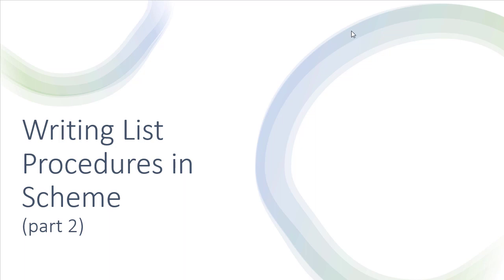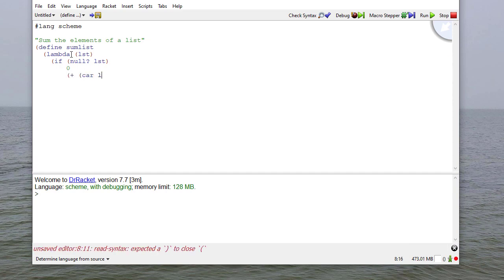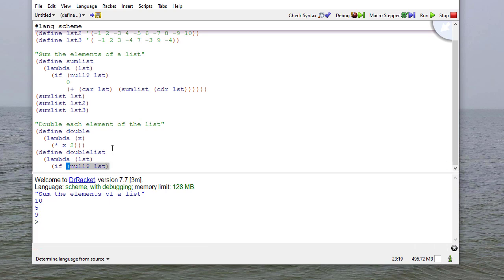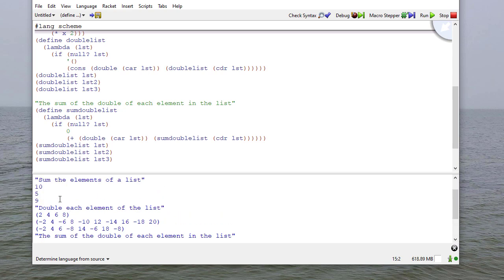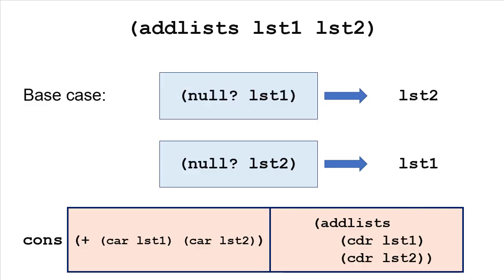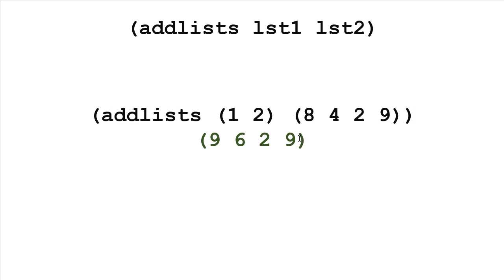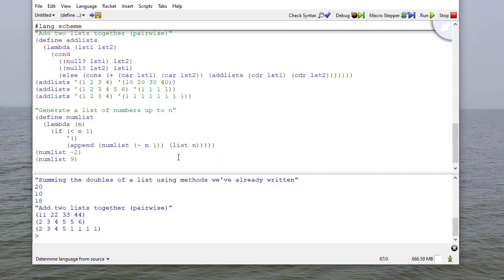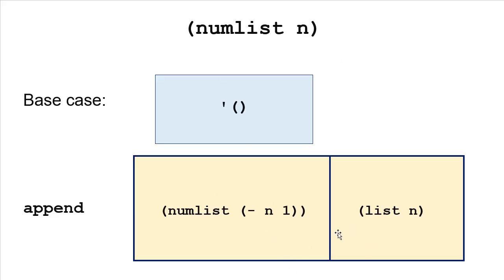Scheme - Writing Recursive List Procedures (Part 2)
0:05 - Summing a list
2:35 - Doubling every element in a list
3:52 - Summing the double of every element in the list
6:20 - Adding two lists together
9:22 - Generating a list of the numbers up to n